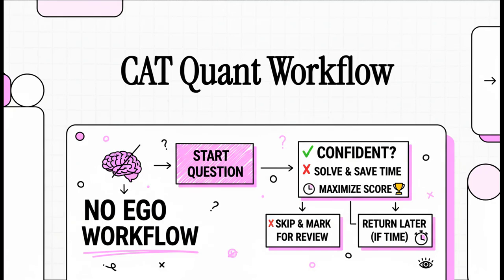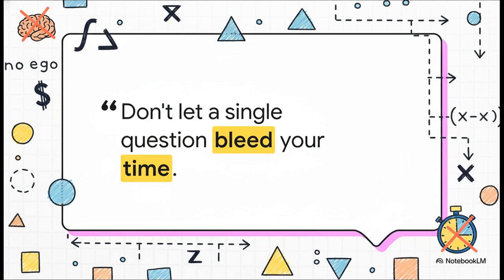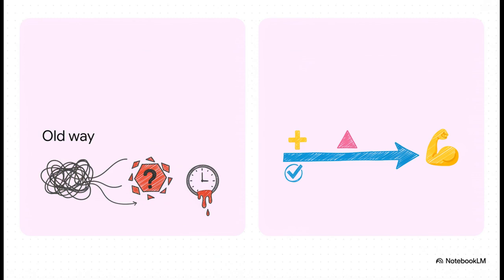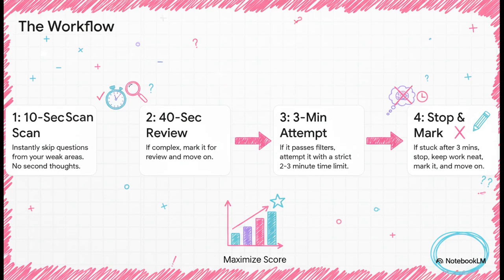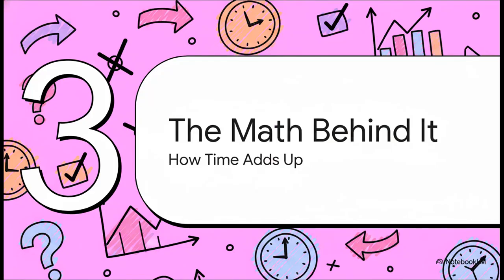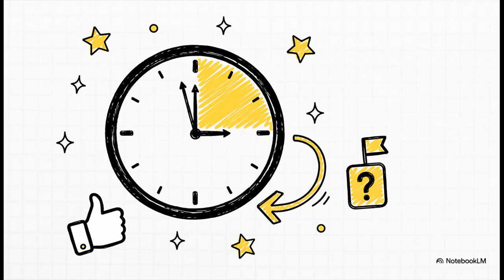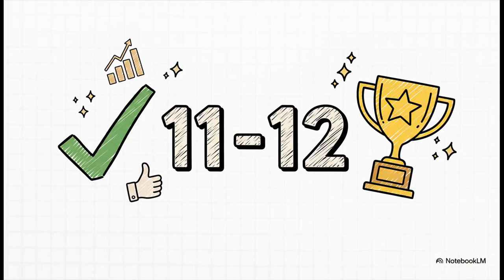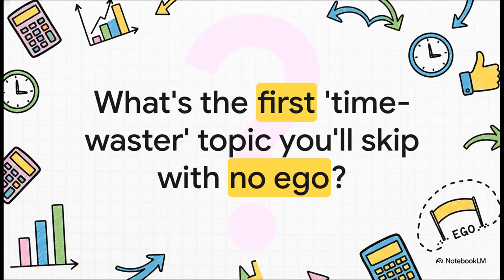Struggling with CAT Quant section? Try this attempt strategy? Rounak Tikmani (IIMB - 99.90%ile)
Well, following up on my LRDI attempt strategy, here is another attempt to explain a fantastic attempt strategy for quant. Do check it out and let me know what you usually follow. If you try this method in a mock, let me know how you like it.

(the video is based on my startegy only the visual part of it is generated by NotebookLM)